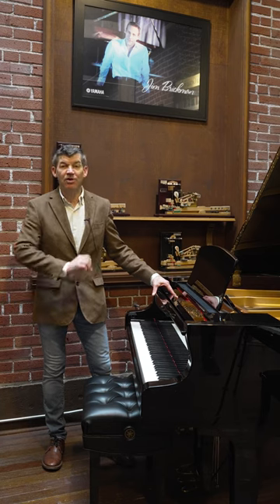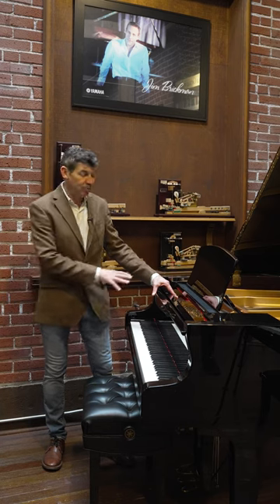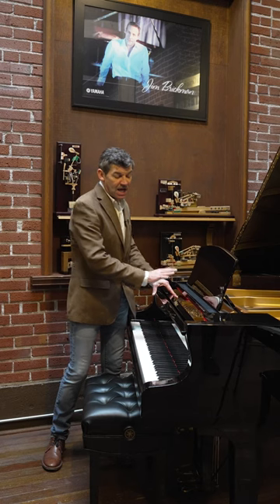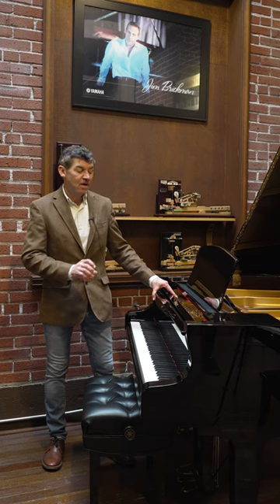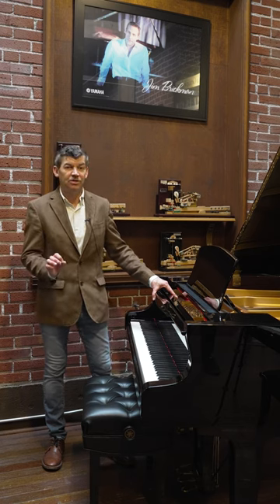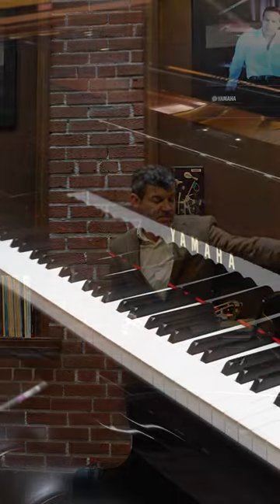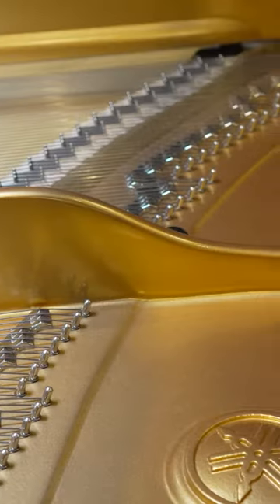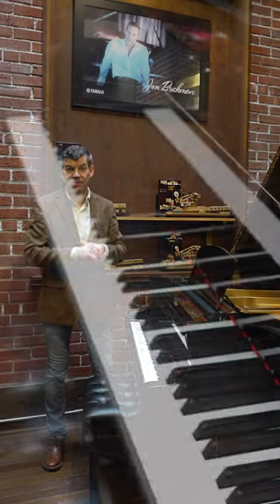Yamaha S7X Grand Piano at Classic Pianos Portland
Classic Pianos is the largest Yamaha, Bosendorfer, Schimmel and Estonia dealership in the United States. All of the pianos in our inventory are carefully inspected to ensure they are up to our top musical standards. The tone is full, clear and expressive.

Guest House For Clients:

 • Classic Pianos Portland Getaway Weekend:

 • Classic Pianos Portland Getaway Weeke...